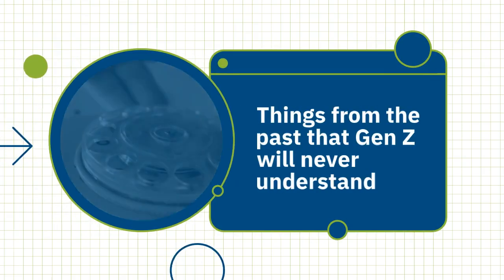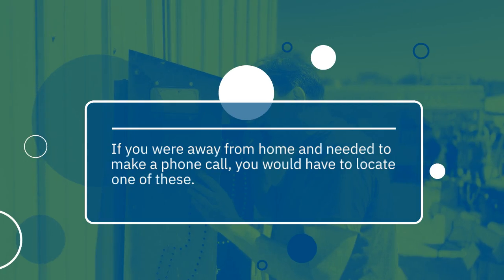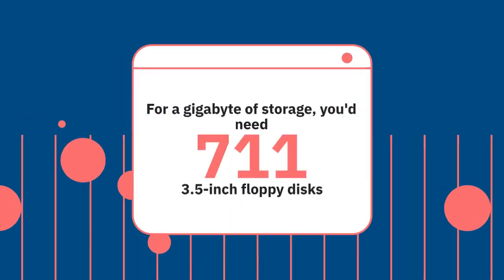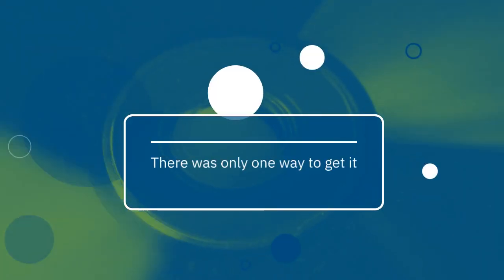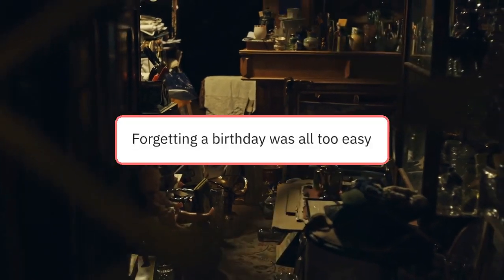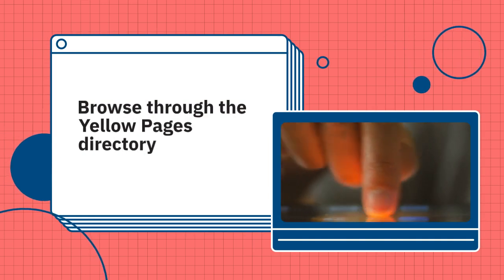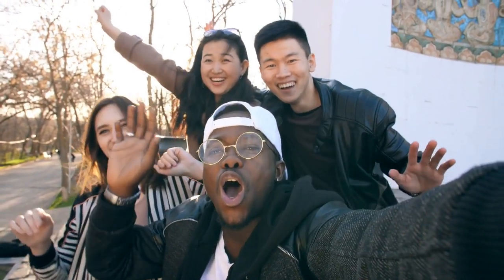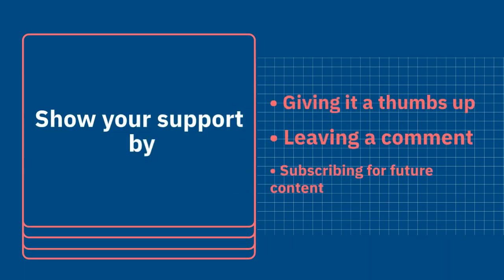Why Gen Z Is So Misunderstood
Things that Gen Z will never understand

Advancements in technology have made our lives a lot more convenient. This newfound ease, however, may not fully be appreciated by Gen Z; they simply haven't had to face the same pains in adulthood as earlier generations.

Ready to feel nostalgic? Watch to remember life before music streaming, online shopping, and movies on demand.